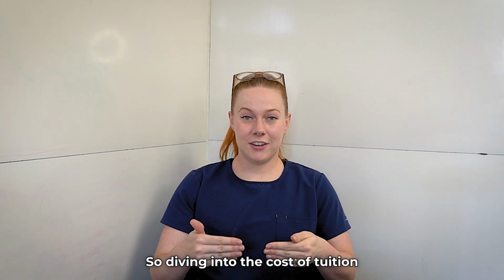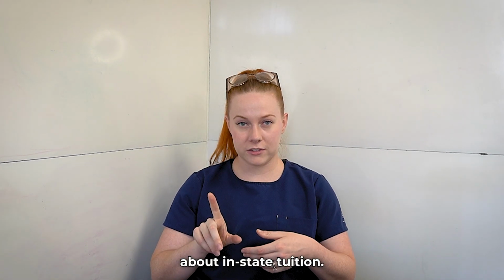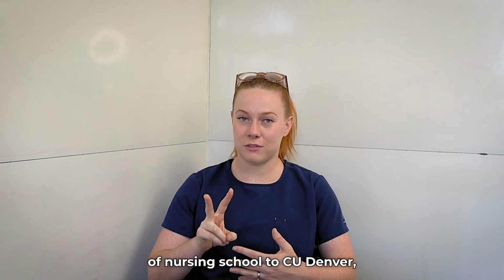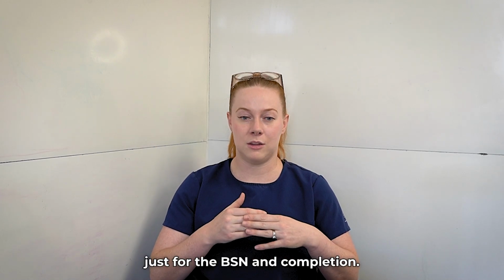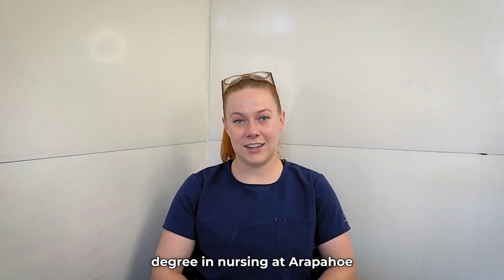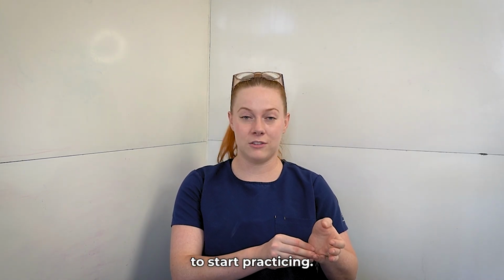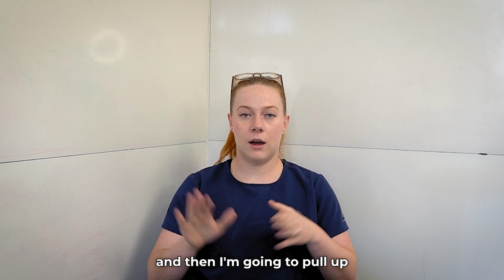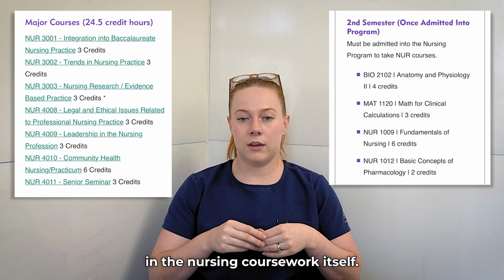ADN vs. BSN | Nursing School Cost Benefit Analysis I 2022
📌 TIMESTAMPS:

0:00-0:33 Intro
0:33-1:04 Difference between ADN vs BSN
1:04-5:03 Comparison: Cost of Tuition
5:03-7:19 Comparison: Course Structure
7:19-8:17 My opinion on ADN vs BSN
8:17-9:12 Know the hiring criteria of hospitals in your area
9:12-10:01 Some hospitals can fund your BSN completion
10:01-11:16 When I would recommend a BSN over and ADN program
11:16-11:58 Outro